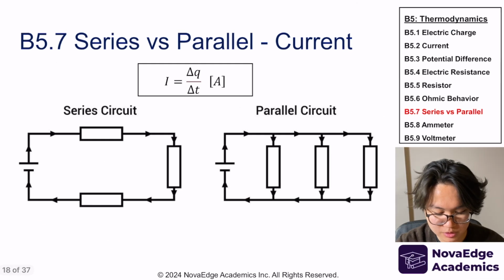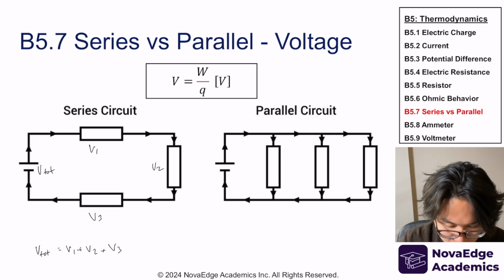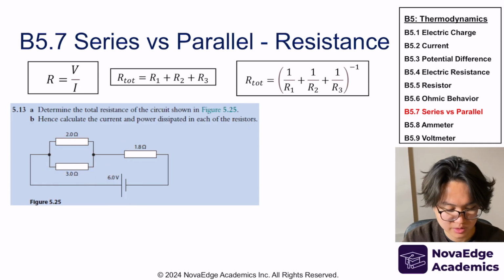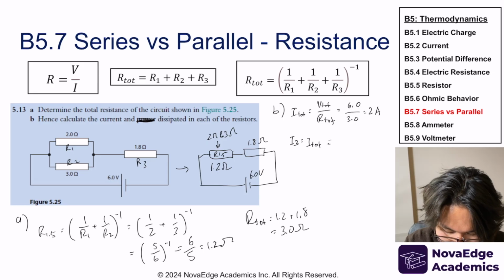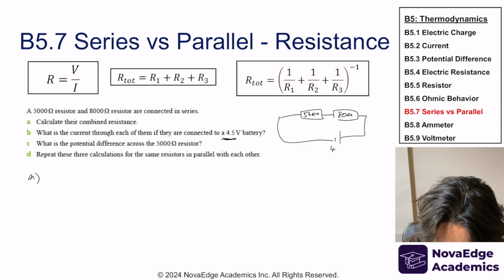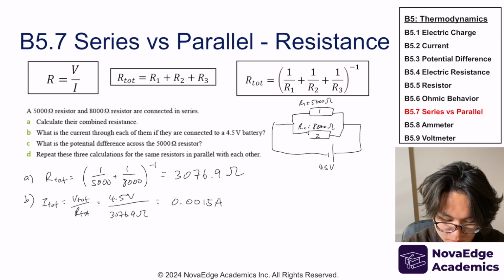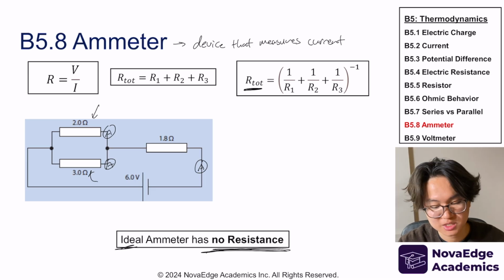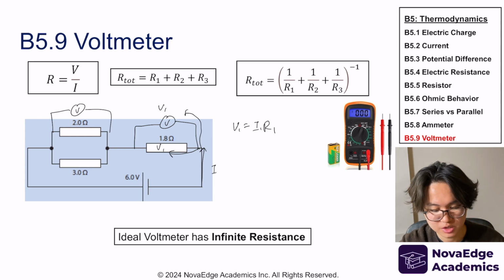NEW 2025 EXAM IB Physics B5 Current & Circuits Part 2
Hi, my name is Hiraku Murakami here with NovaEdge Academics. In this video, we take you through IB Physics B5 Current & Circuits Part 2 where we tackle topics like Series vs Parallel Circuit, how current, resistance and voltage is calculated in such scenarios, how an ammeter and voltmeter work and their ideality in an all-comprehensive lecture-style format.

0:00 Intro
0:12 Series vs Parallel
0:39 Series vs Parallel Current Calc
3:25 Series vs Parallel Voltage Calc
5:41 Series vs Parallel Resistance Calc
6:17 Practice Problem 1
12:03 Practice Problem 2 - Series
14:17 Practice Problem 3 - Parallel
16:33 Ideal Ammeter
18:37 Ideal Voltmeter
21:37 Outro